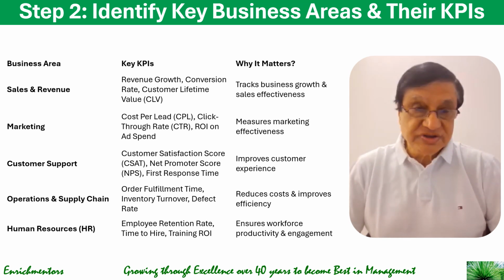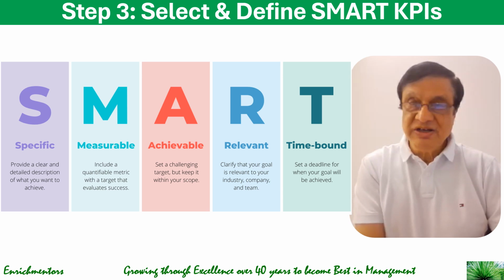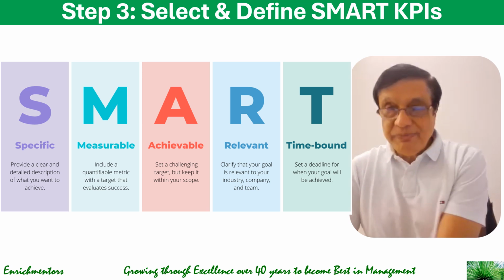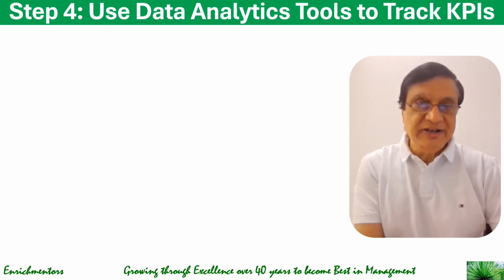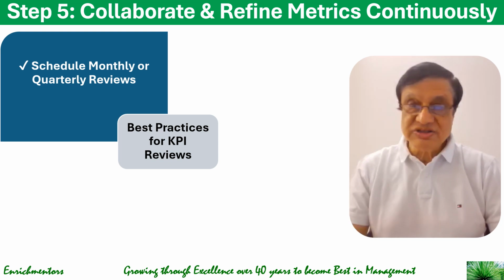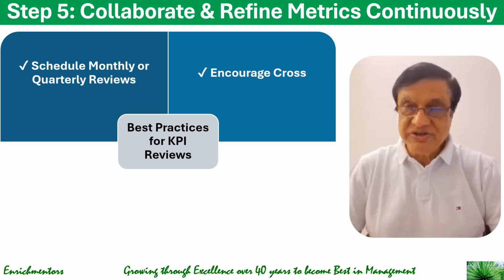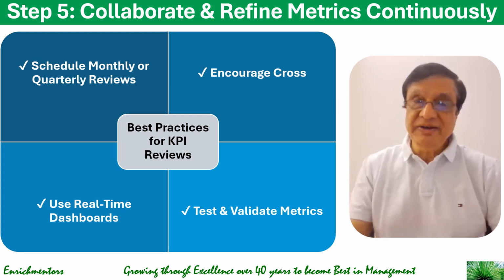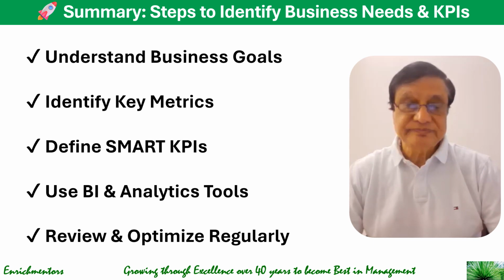Data Analytics I Understanding Business Needs and KPIs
The purpose of the section is to help you get an in-depth view of understanding Business Needs & KPIs

Work closely with business teams to identify relevant metrics